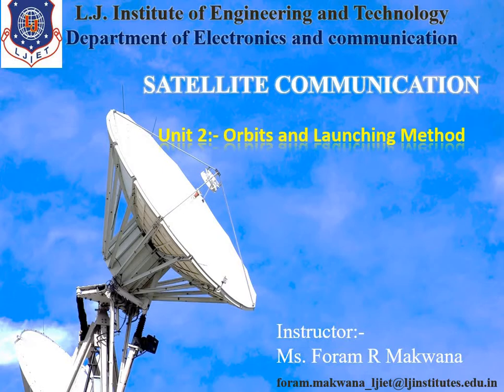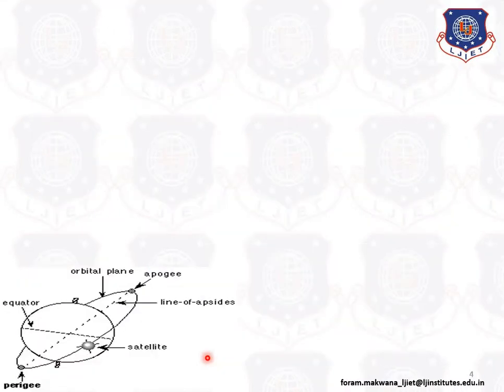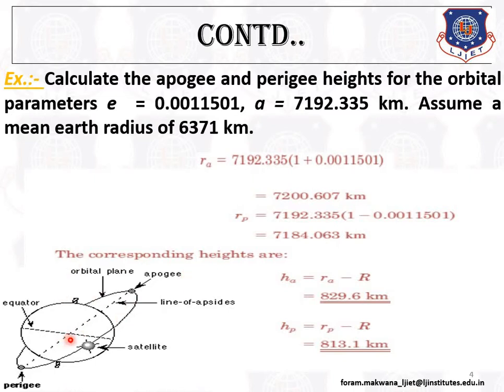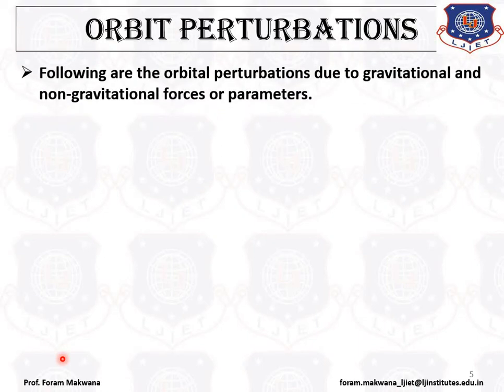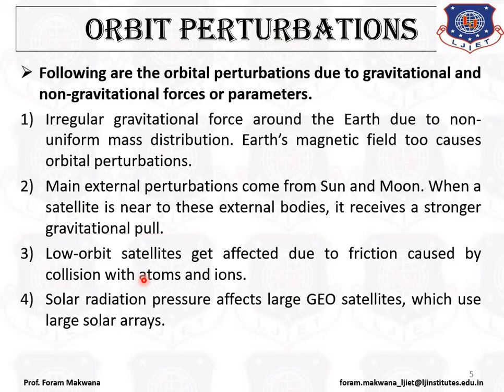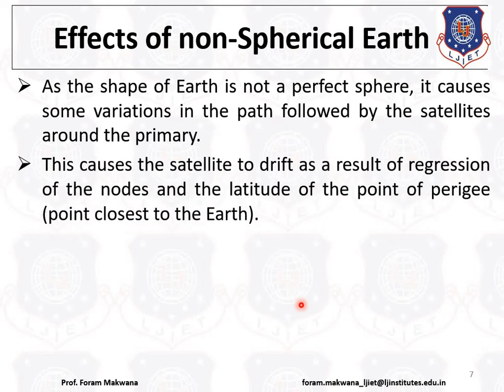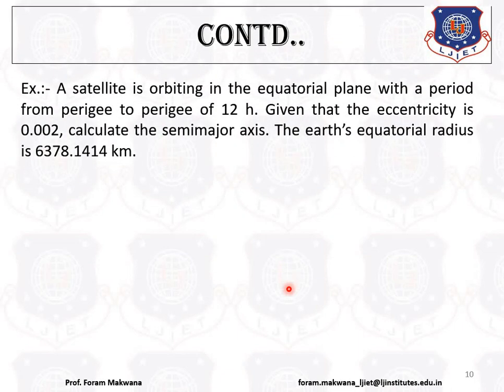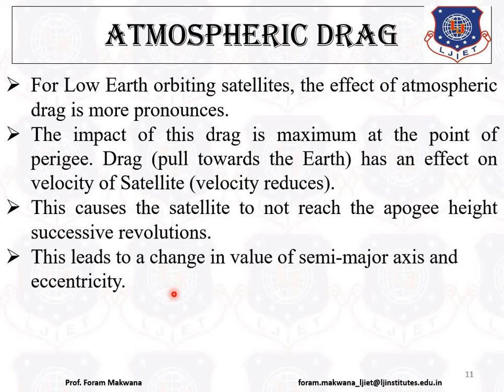SESSION 3_SATELLITE COMMUNICATION _Sem 7 EC_3rd JULY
1)what is apogee?
2)what is Perigee?
3)what is inclination angle?
4)what is Perigee height?
5)what is apogee height?
6)what is prograde orbit?
7)what is retrograde orbit?